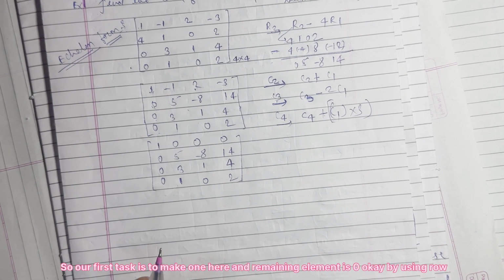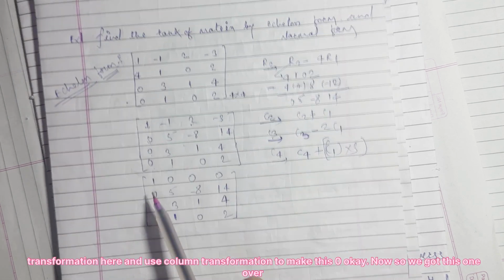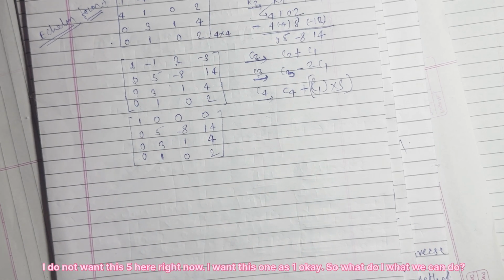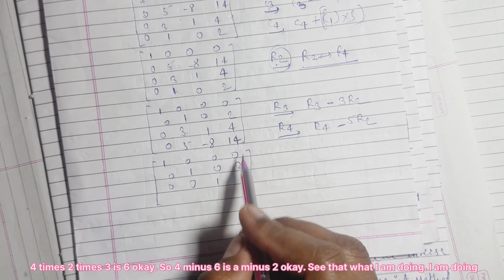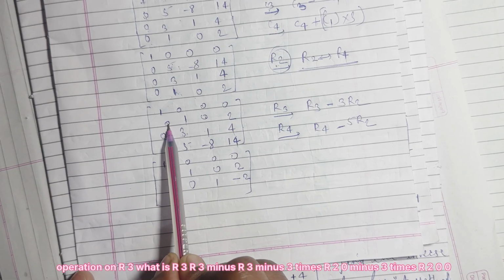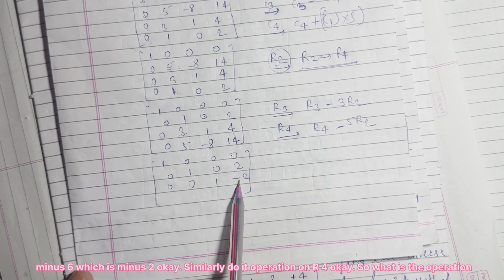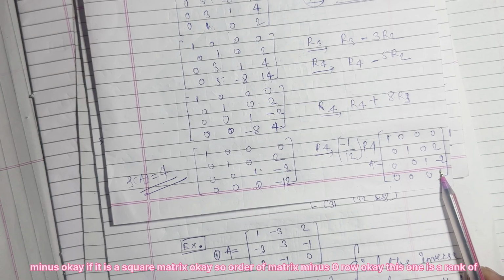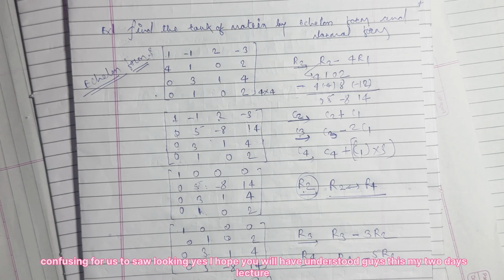Linear algebra lecture series 09: example rank of matrix by row echelon and normal form